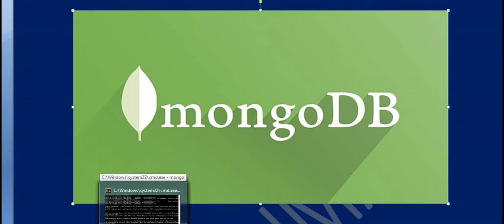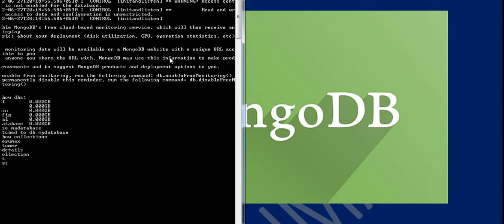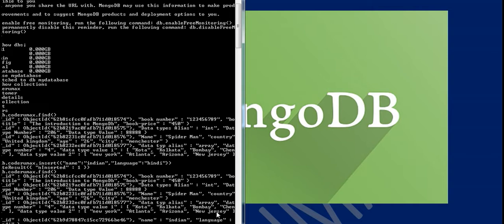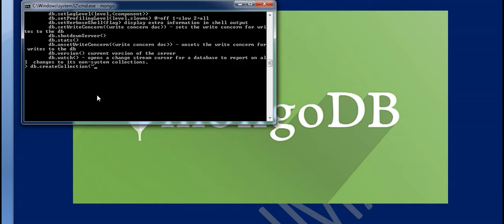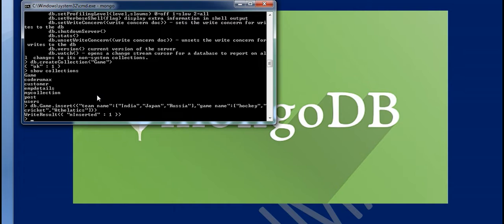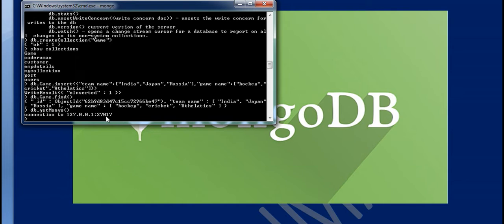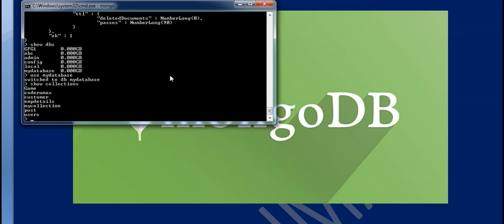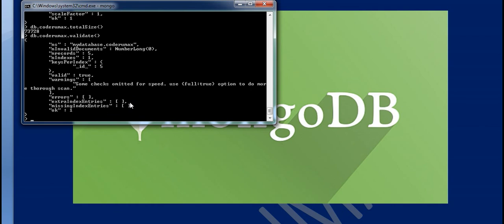MongoDB Commands: The Ultimate Beginner's Guide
MongoDB Basic Commands
MongoDb important Commands
What is mongoDB used?
What is the data structure MongoDb?
How can i start MongoDb?
What is MongoDb?